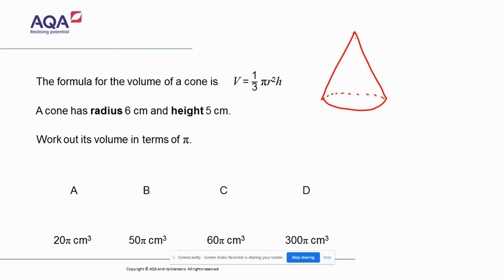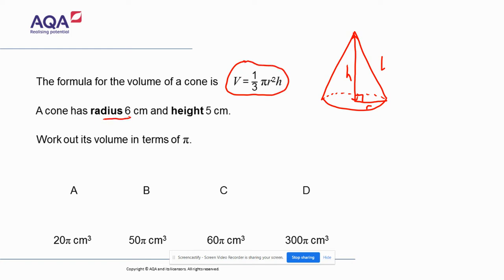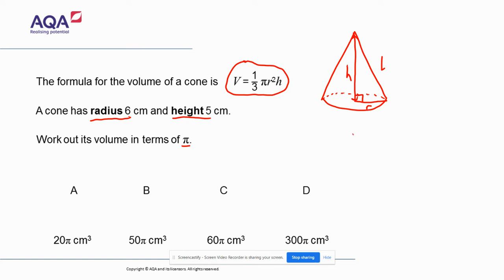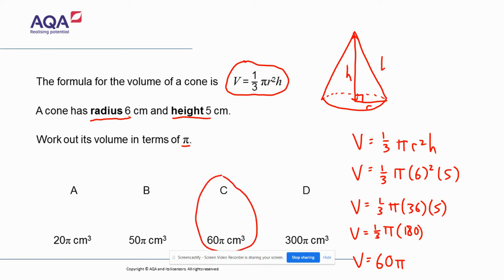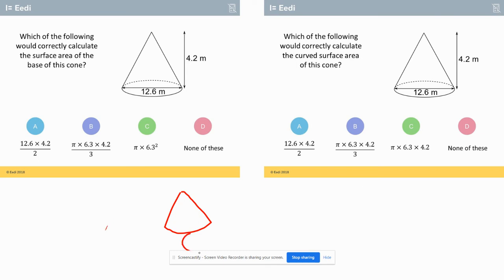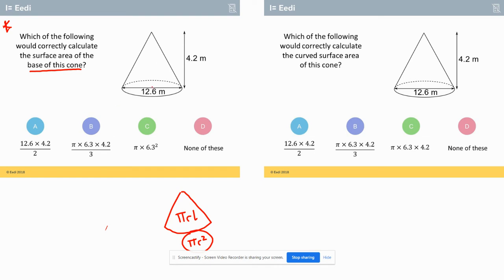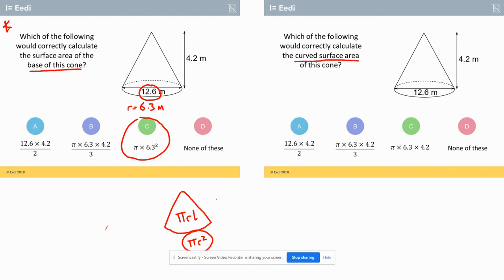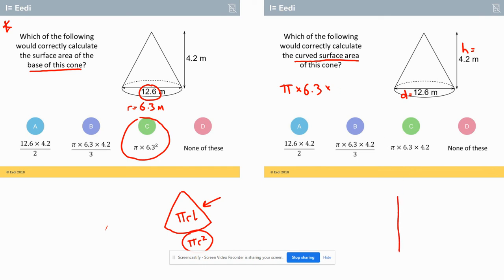Area & Volume of a Cone Maths Y10&11 Higher